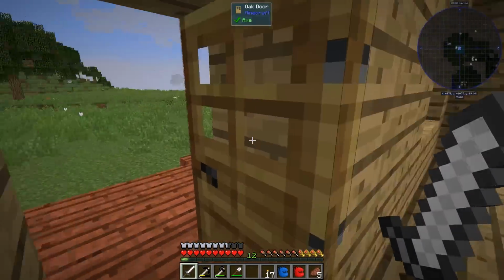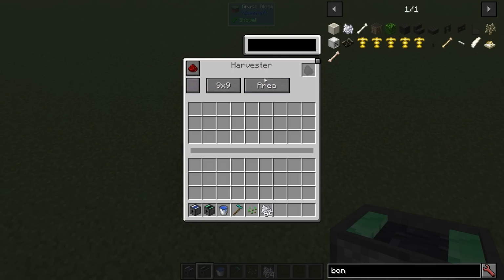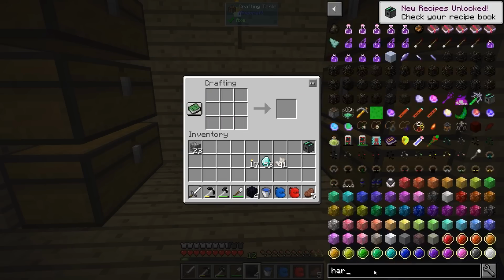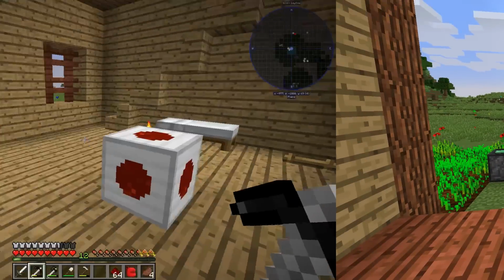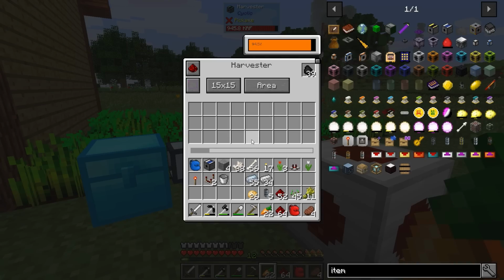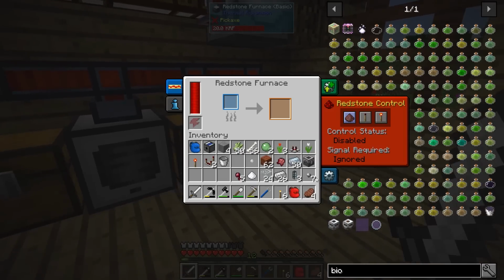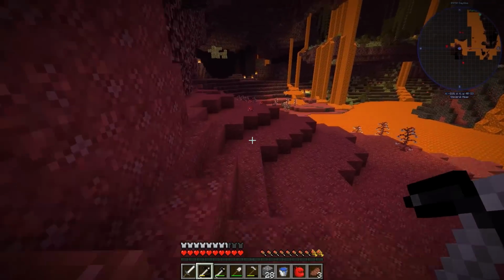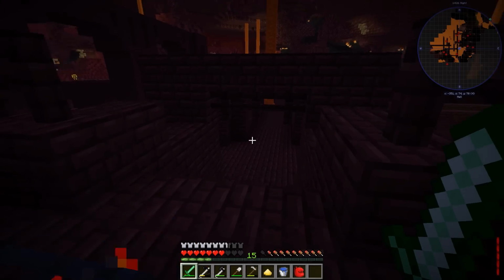FTB Horizons 3 - Ep. 3: Autofarms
Let's play FTB Horizons III, a new Minecraft modpack from the Feed the Beast team! FTB Horizons 3 is a 1.12.2 modpack meant to showcase and feature lesser-known mods!

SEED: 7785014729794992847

ABOUT FTB Horizons 3:

FTB Horizons III is available on Curse and FTB Launchers.